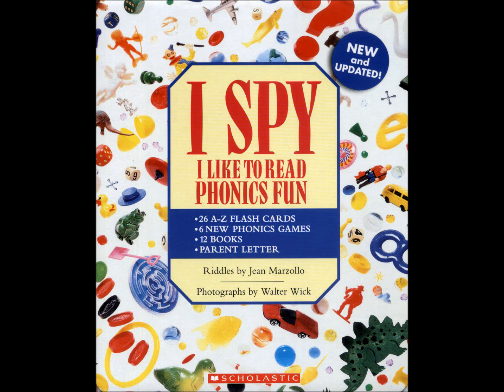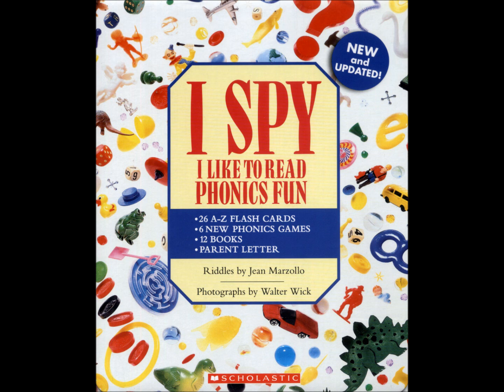AFSC4181 I SPY PHONICS FUN LEARNING LETTERS │麥克兒童英文書店│繪本有聲書